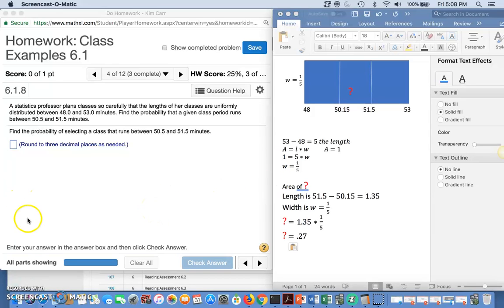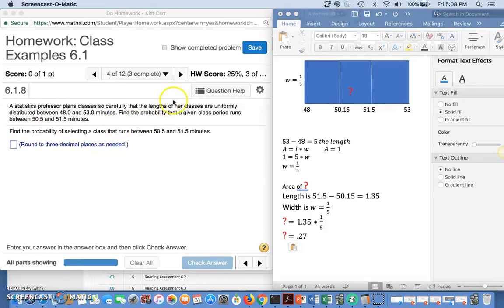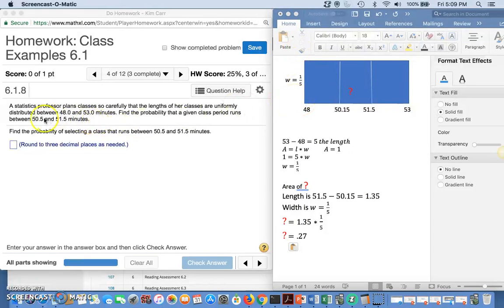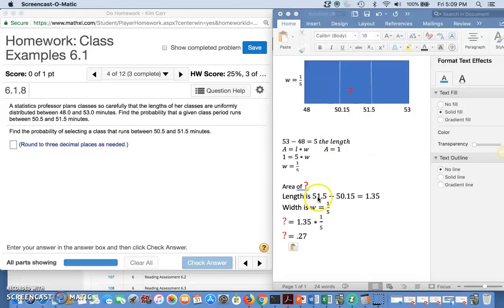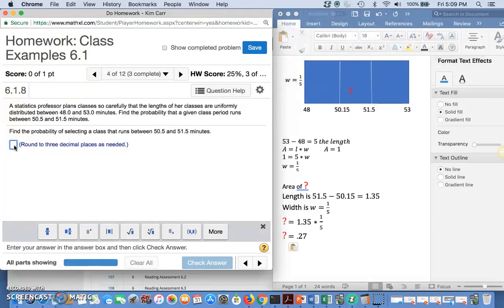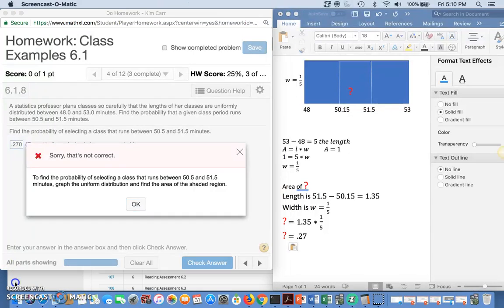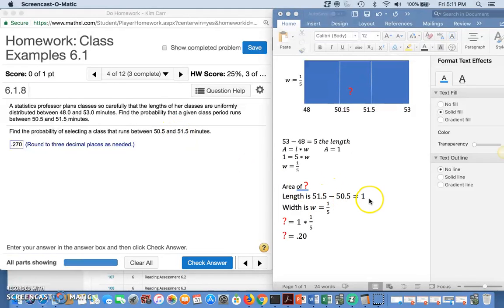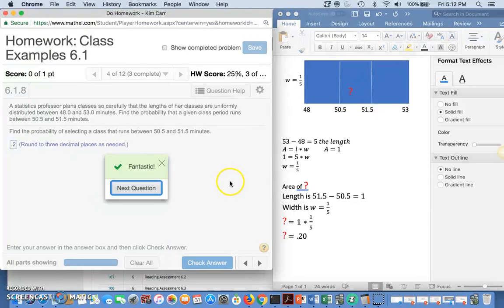6 1 4